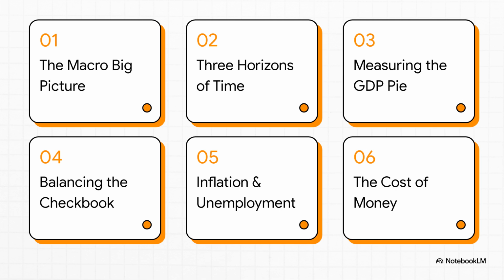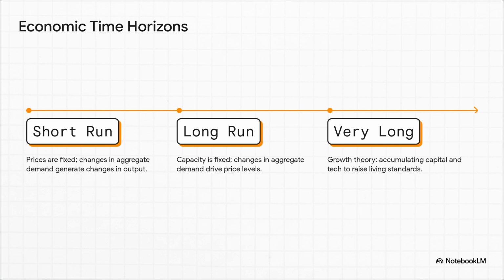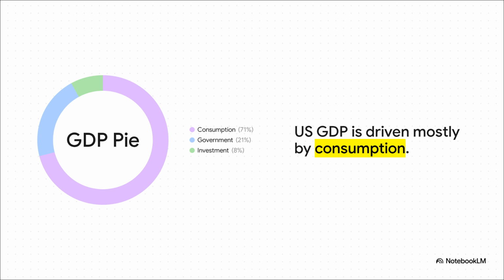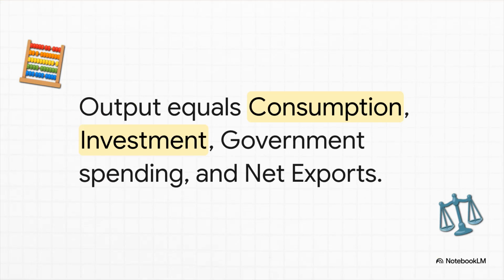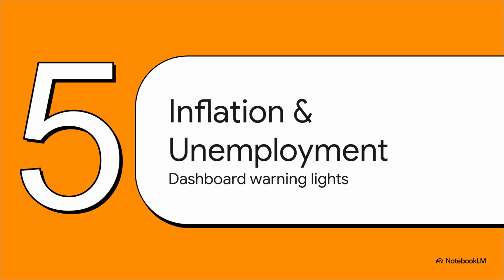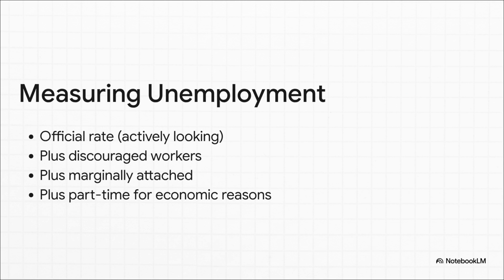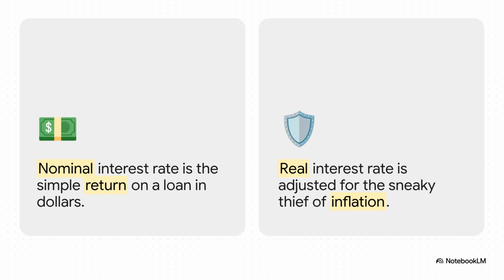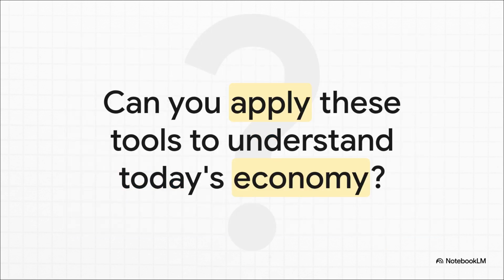CH 1 & 2 One Shot Revision | DU Sem 2 Macroeconomics Marathon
DU Semester 2 Introductory Macroeconomics One Shot Revision 🔥

Delhi University Economics & Economics (Hons) Semester 2 students.

In this one-shot lecture, we cover:
✔ National Income & Aggregates
✔ Determination of Income & Employment
✔ General Price Level & Inflation
✔ Balance of Payments
✔ Important Concepts & Diagrams
✔ Exam-Oriented Explanations
✔ Most Expected Topics for Exams
✔ Topper Strategy for Higher Marks
This session is focused on helping you revise faster, understand concepts clearly, and score better in Semester 2 examinations.

📌 Perfect for:
Last-minute revision
Quick concept clarity
Exam preparation
High-weightage topic revision

⏳ Watch till the end for revision strategy & important exam tips.

If this helps you, make sure to: 👍 Like the video
📌 Share with DU friends